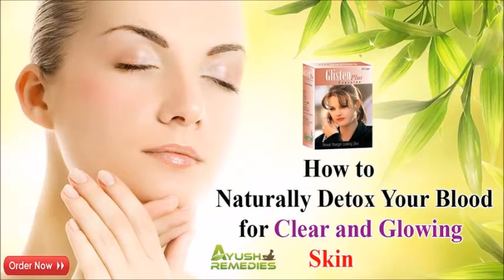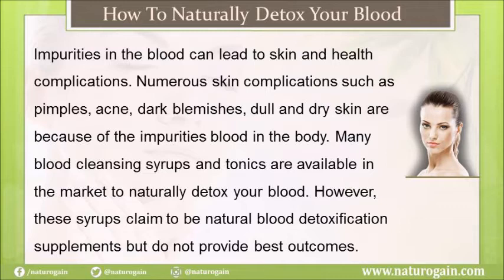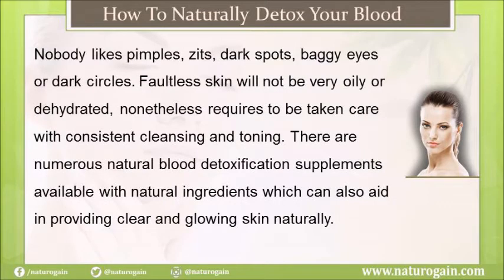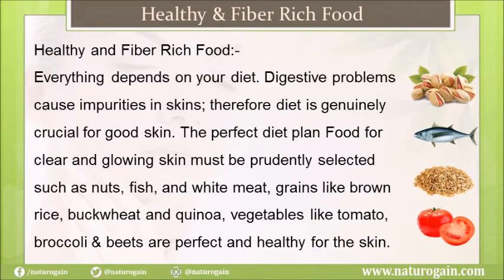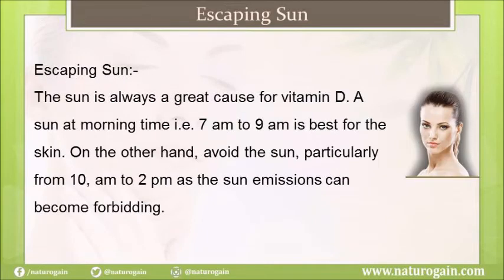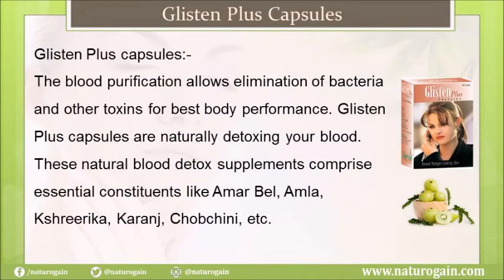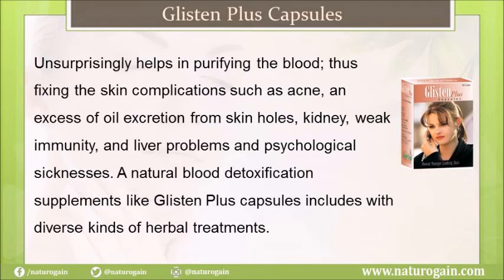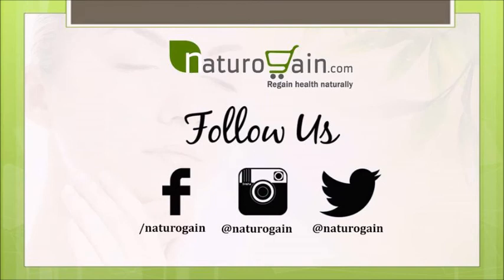How to Naturally Detox Your Blood for Clear and Glowing Skin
How To Naturally Detox Your Blood

Dear friend, in this video we are going to discuss about the how to naturally detox your blood. Girls who want to naturally detox blood for clear and glowing skin must use Glisten Plus capsules. These natural pills flush out harmful toxins from the blood and give you acne free soft skin.